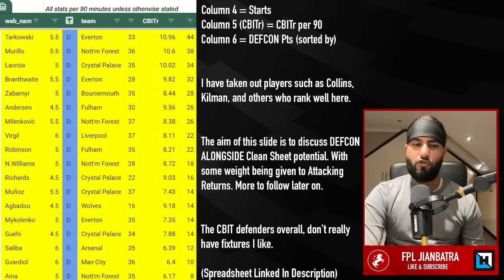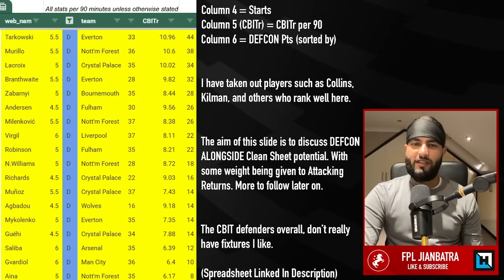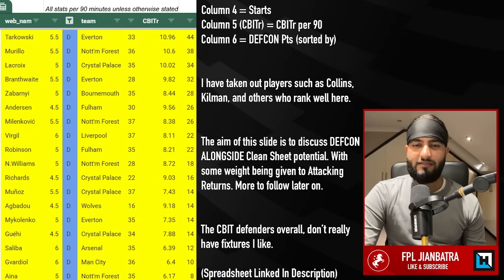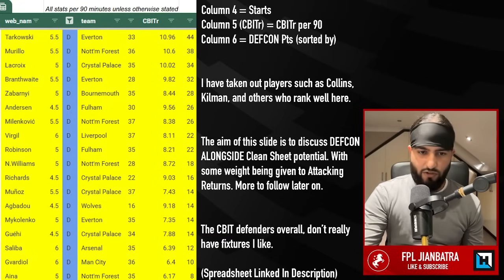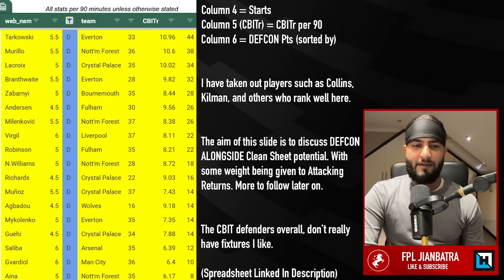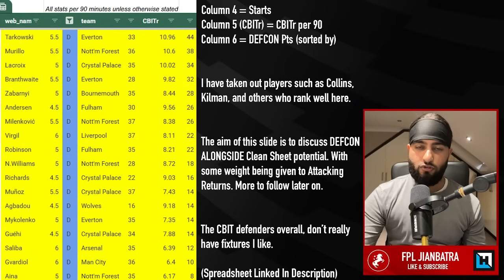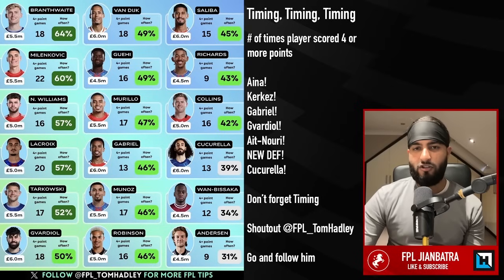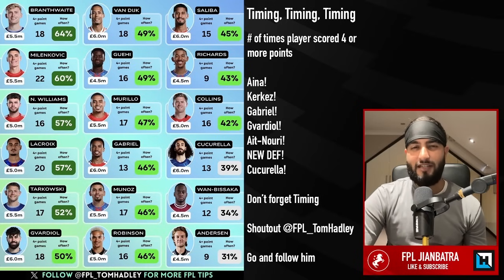DEFCON OVERRATED?🤔 ATTACKING DEFS?🔥| FPL GAMEWEEK 1 EVERYTHING YOU NEED |Fantasy Premier League Tips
FPL GAMEWEEK 1 - Everything You Need To Know, DEFCON EDITION

Join my prize league for a free chance to win cash prizes

Timecodes
0:00 - Introduction (Sound Gets Even Better After This Section)
1:33 - Best DEFCON Defenders
4:23 - Best DEFCON Defenders, Tarkowski & Everton
6:22 - Best DEFCON Defenders, Murillo, Milenkovic, Williams & Aina
8:42 - Best DEFCON Defenders, Lacroix
9:52 - Best DEFCON Defenders, Branthwaite, Zabarnyi, Andersen & Robinson
12:05 - Best DEFCON Defender, Van Dijk
13:18 - Best DEFCON Defenders, Richards & Munoz
14:26 - Best DEFCON Defenders, Saliba & Gvardiol
15:30 - TIMING & Attacking FPL Play (Important)
19:44 - Attacking Defensive Assets, Underrated
26:22 - Have a Terrific Day My Friend